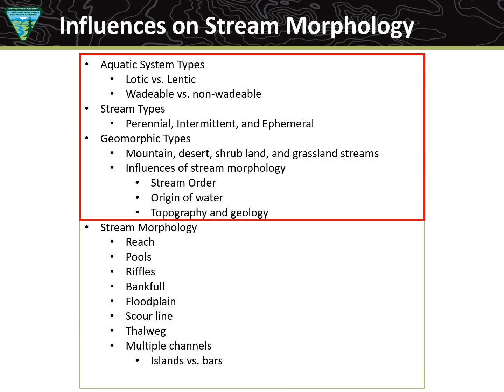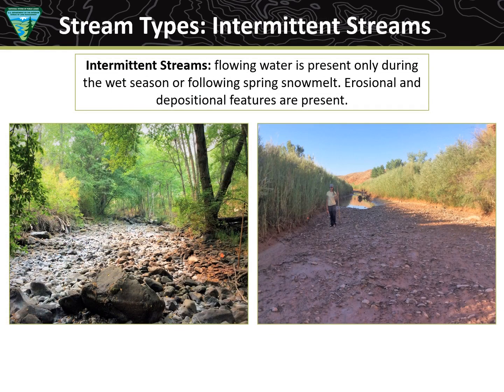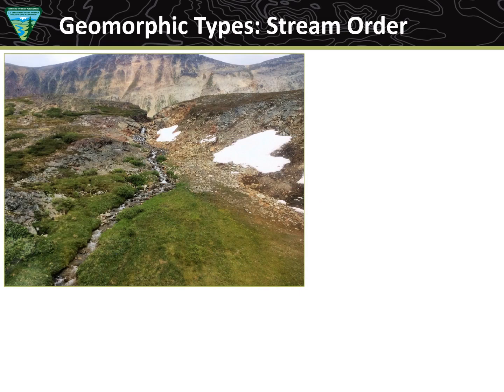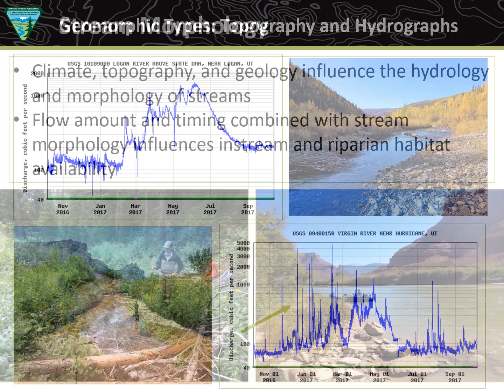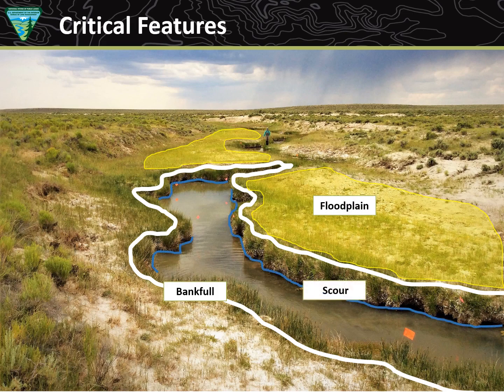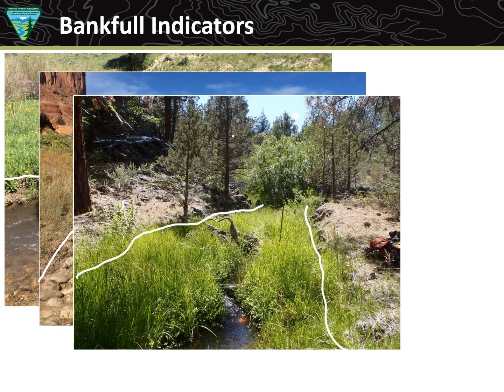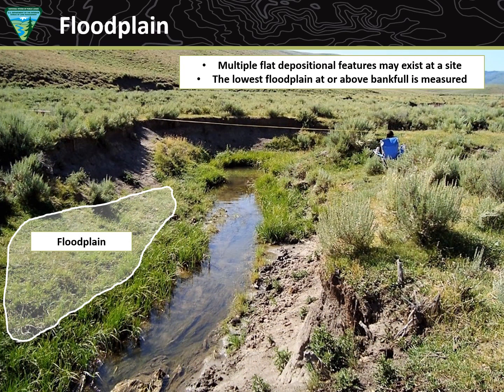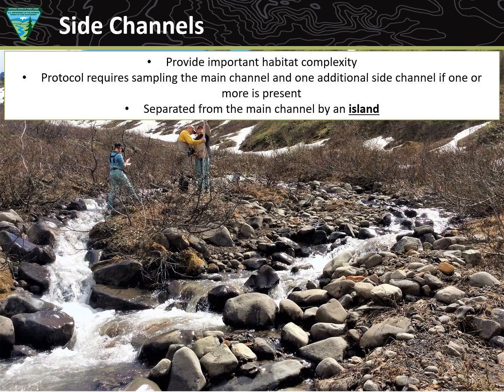Introduction to Aquatic AIM Critical Concepts and Stream Morphology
This video given an overview of general critical concepts needed to understand the Aquatic AIM Protocol.